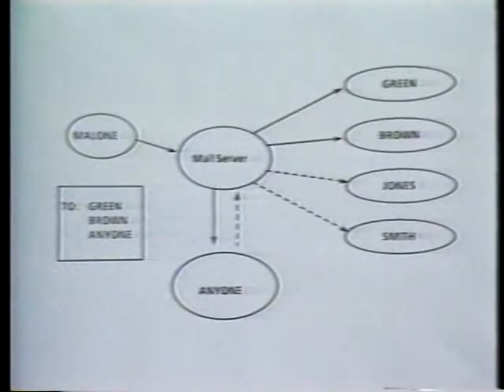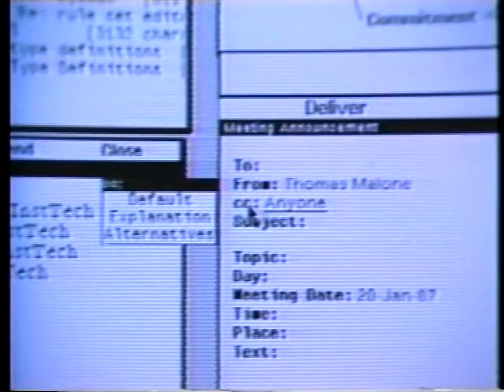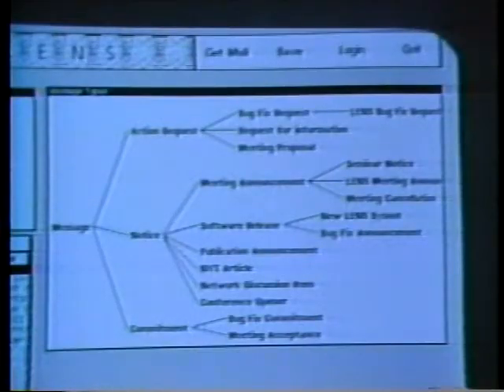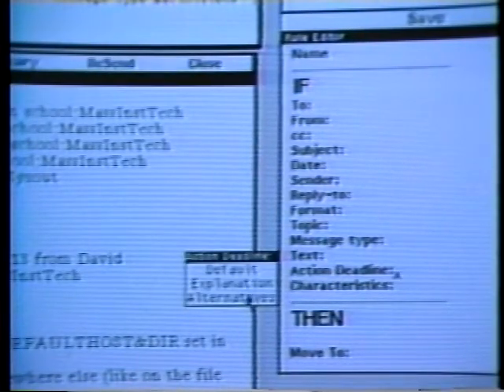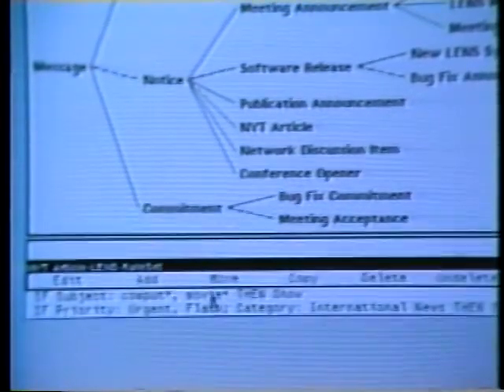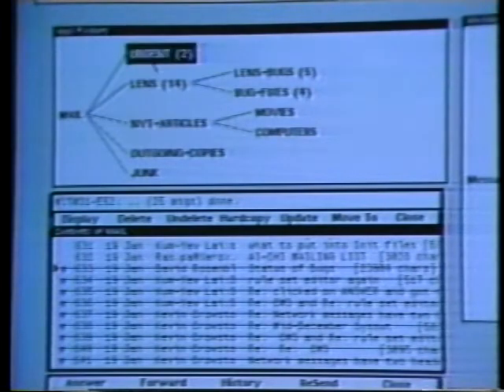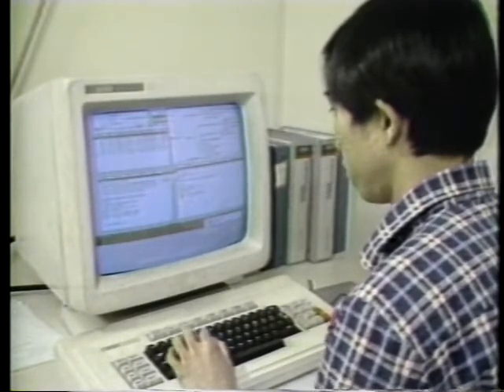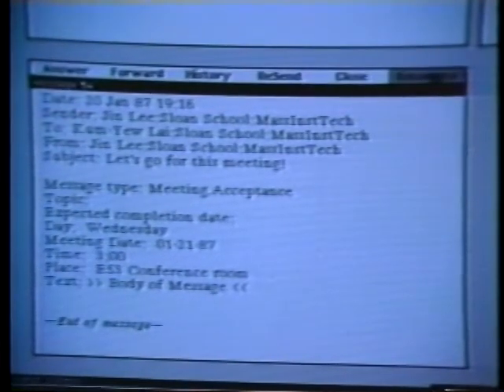The Information Lens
Thomas Malone (MIT)

CHI+GI '87 Technical Video Program

Abstract
An intelligent system for information sharing and coordination (subtitle from the video)

Published in two videotapes: issue 27, and issue 33-34 of ACM SIGGRAPH Video Review (issue 27 appeared in same tape as issue 26, i.e. the CHI '87 Electronic Theater).
Video Chair: Richard J. Beach (Xerox PARC)